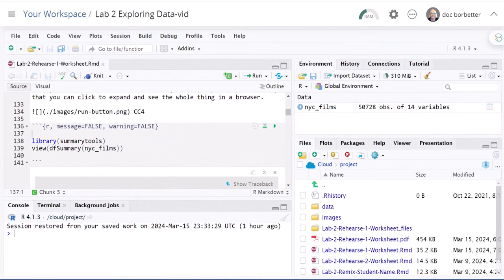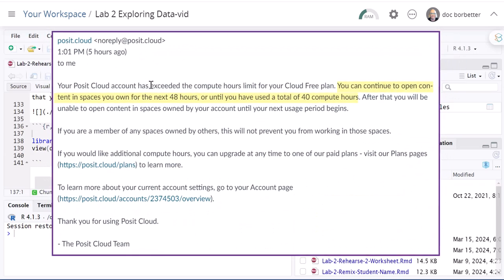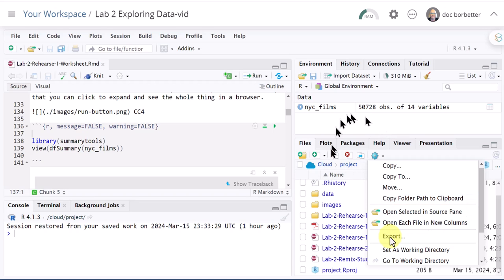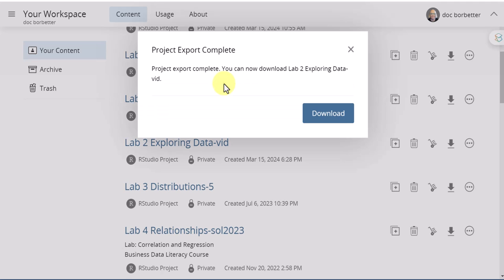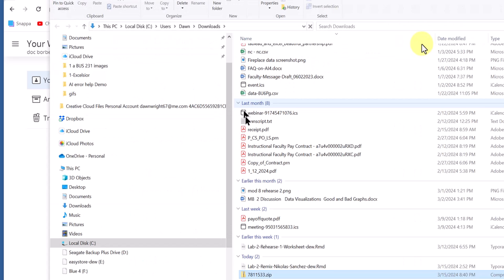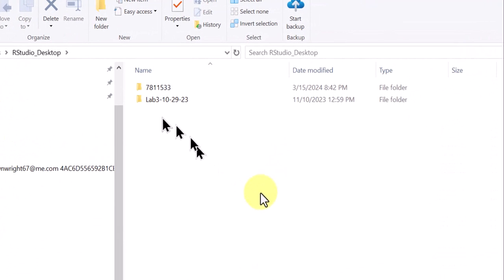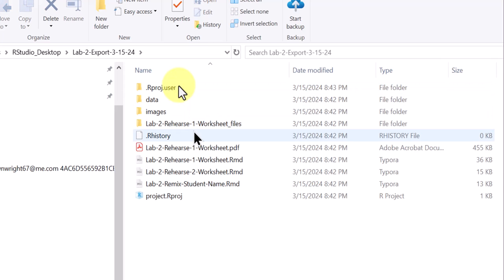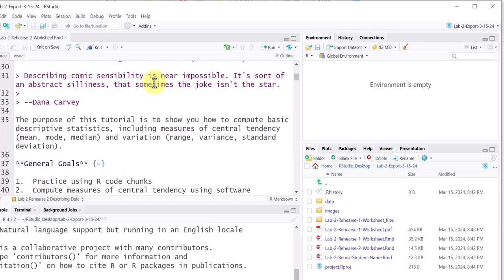How to export your Posit Cloud Lab Workspace to use with RStudio Desktop